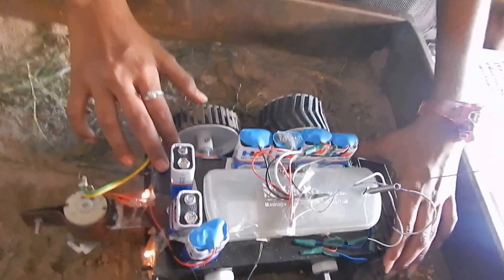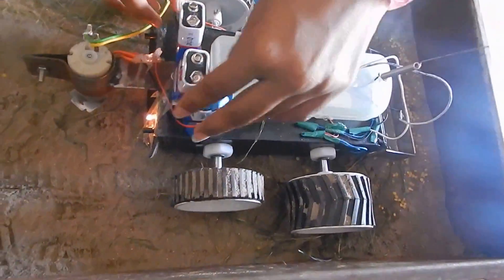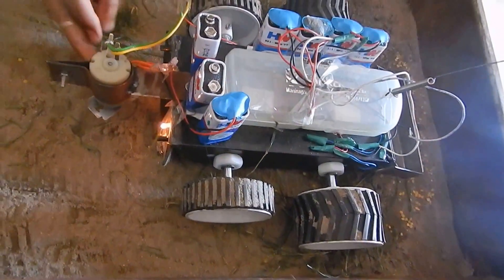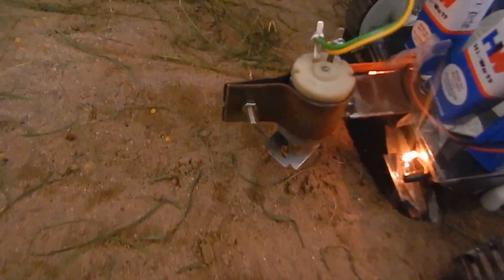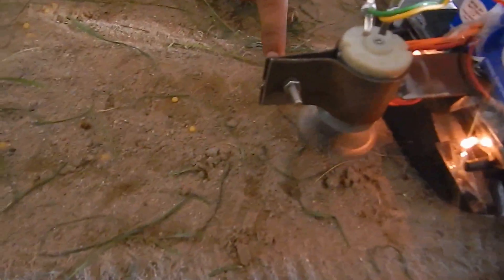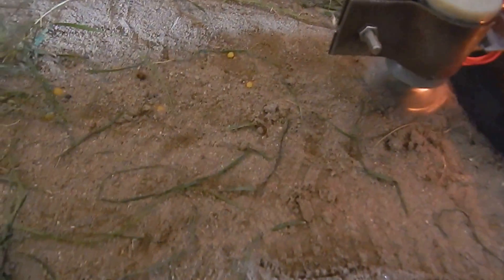DIVINE BUDS SCIENCE FAIR HYDRO CAR ST BLAZE